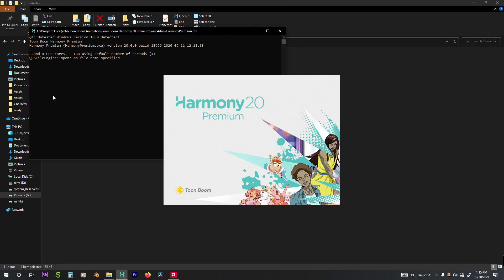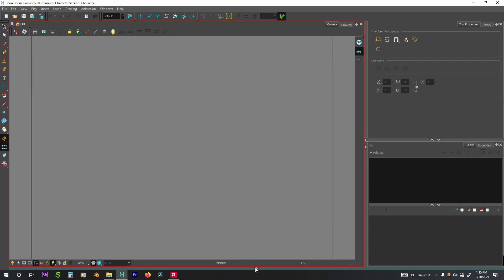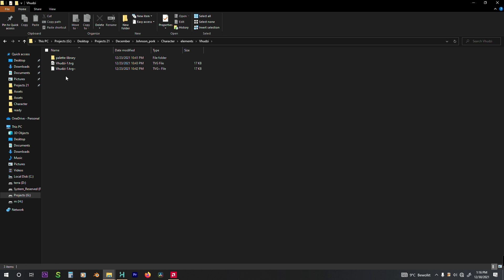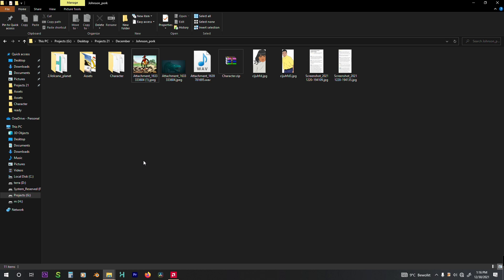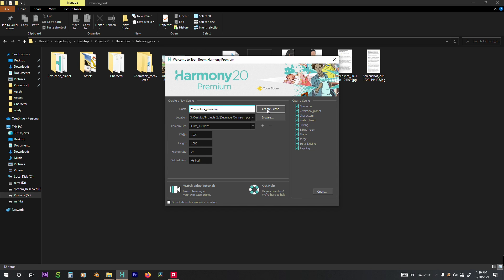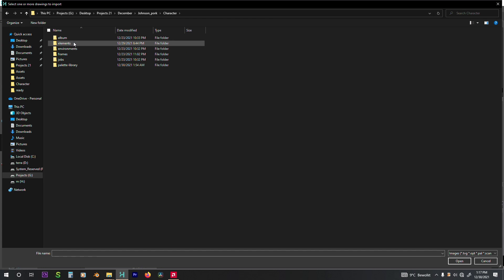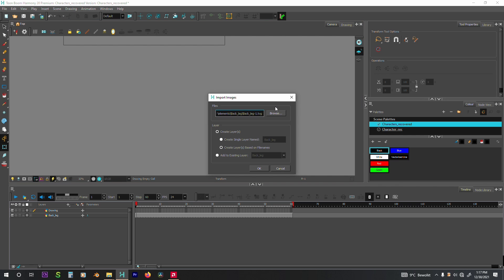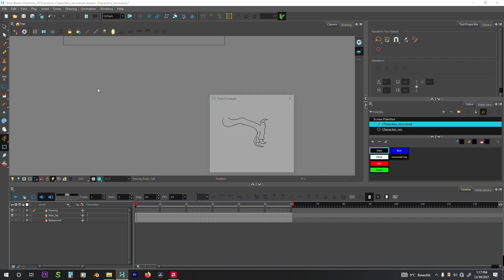How to Recover a Corrupted Toonboom Harmony Project 2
In this video I will show you how to recover a corrupted file in toonboom harmony.

When you are working on a big animation project and the unexpected happen the file is corrupted and you are stuck. All the hard work spent in animating the cartoon is gone. If you are an animator you will understand how time consuming animating is. Animating takes a very huge chunk of time and imagine losing your work because the file is corrupted.

This method works because I have recovered a project that was working on and it worked perfectly afterwards.